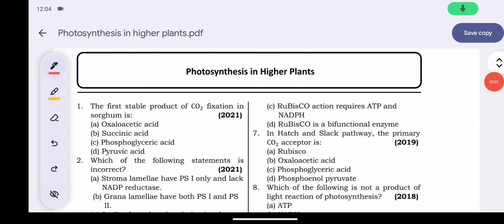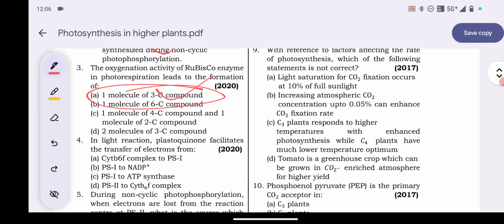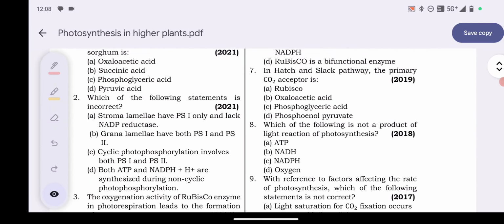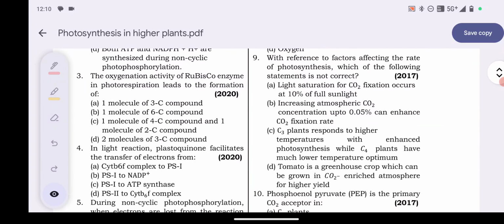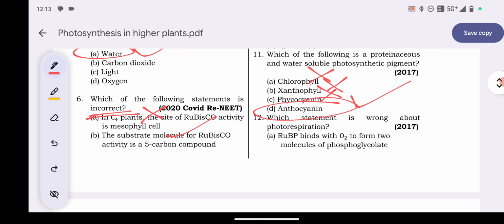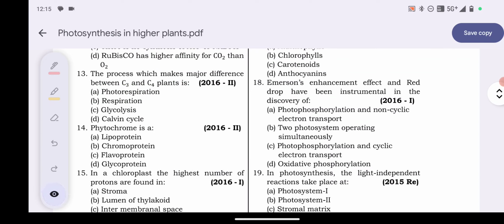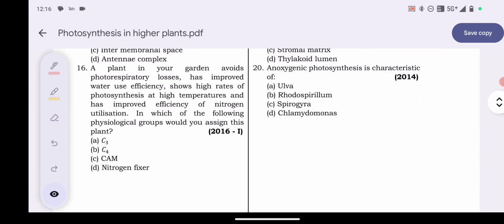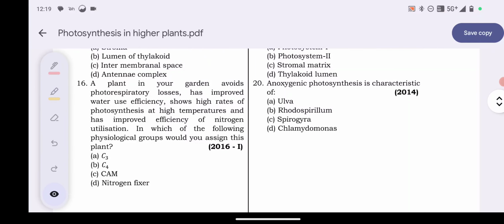Photosynthesis in higher plants | NEET | Previous year questions with explanations | 2013-2023